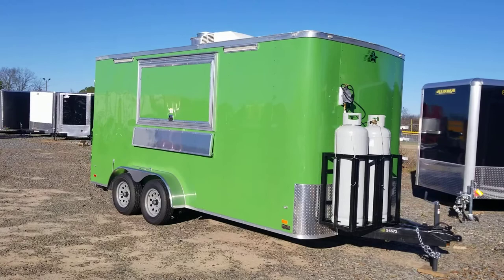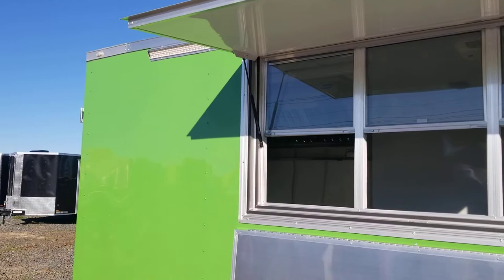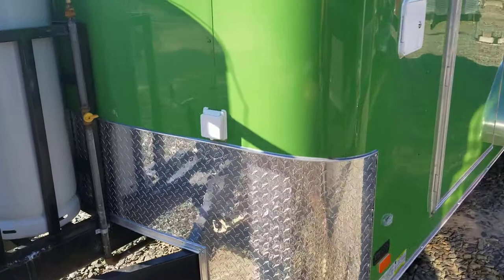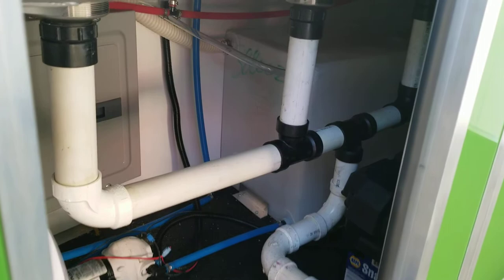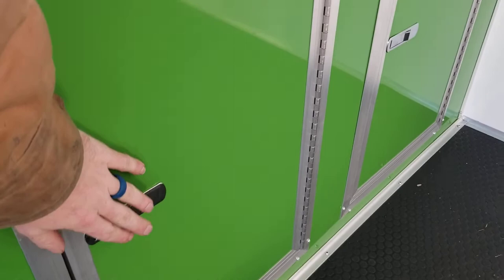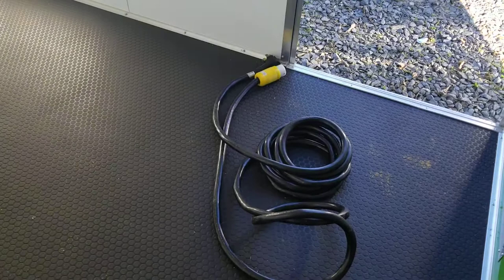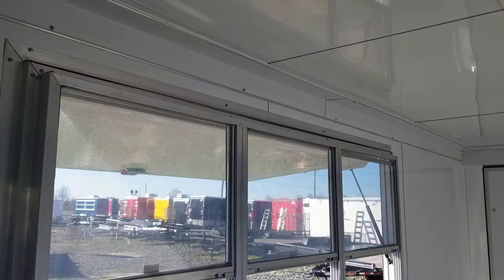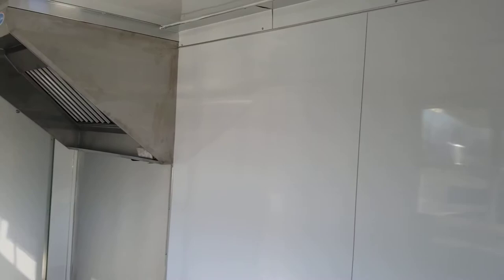7 x 16 concession trailer ready to go propane and sinks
Best trailers and supply
Macon GA 31216
Joey fuller
7 x 16 enclosed concession trailer by best trailers macon ga

7 x 16 box size
4 ft hood installed
full sink package
large propane package
-2 100# propane tanks, 3 stub outs
barn doors on rear
7 ft inside height
finsihed walls floor and ceiling
- rubber floor
- white aluminum walls and ceiling
AC unit 13,500 BTU w heat
.03 semi screwless sides john deere green
full sink pkg
- 3 compartment plus handwash and all tanks
50 amp electric pkg
- 50 amp panel box, LED lights and 2 receipts
2 24" LED flush mount outside lights
motorbase plug on panel box
overhead cabinets above sink
3 x 6 concession window with glass and screen
serving shelf outside

delivery available for $1.50 mile from my yard 31216 zip code